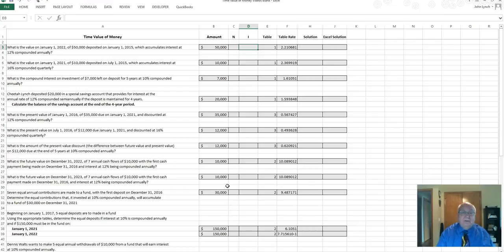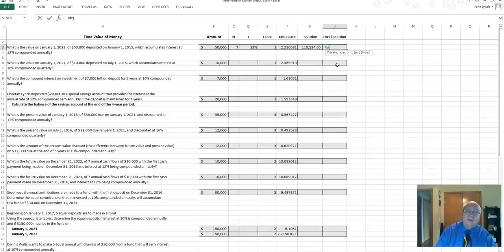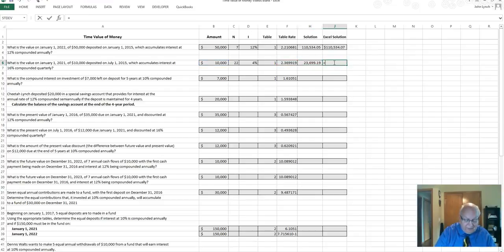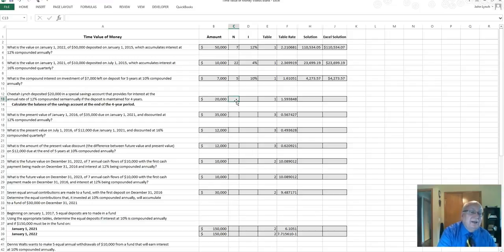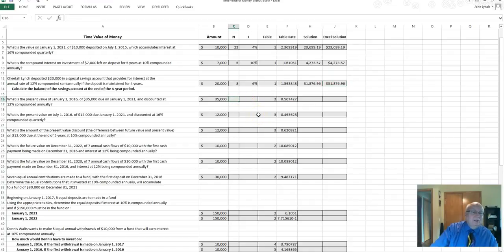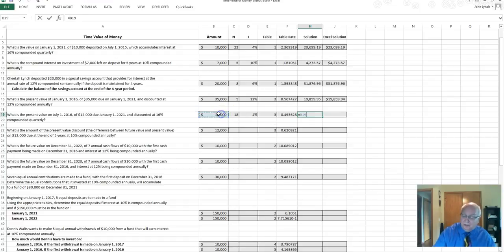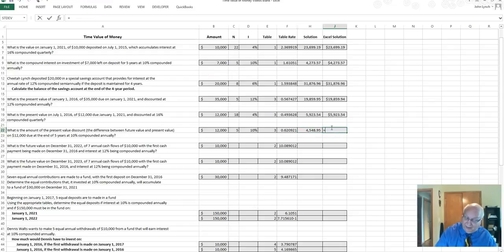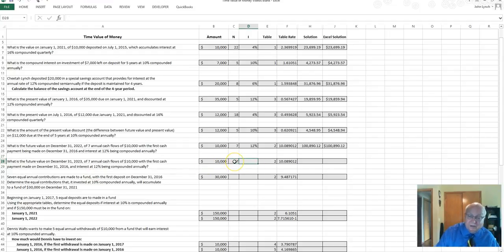Time value of Money Part 1